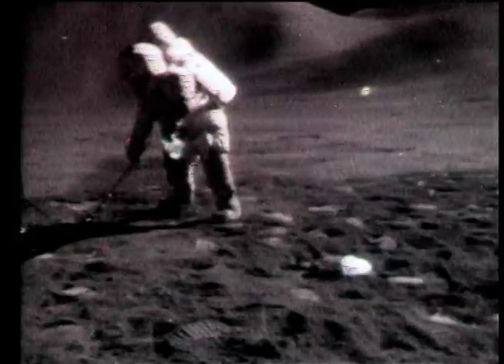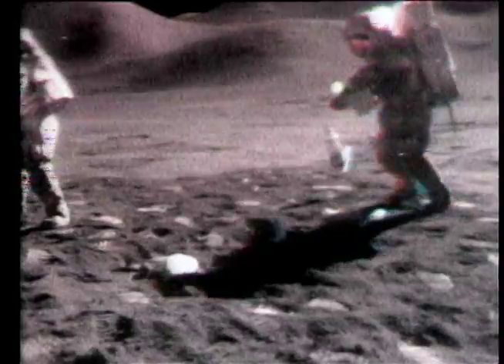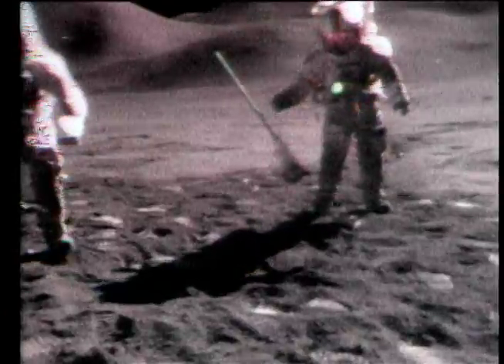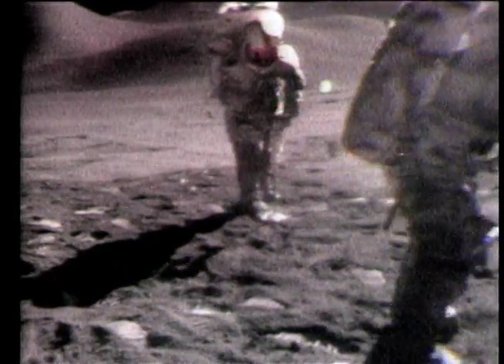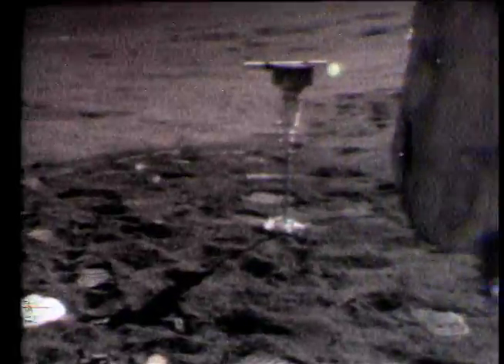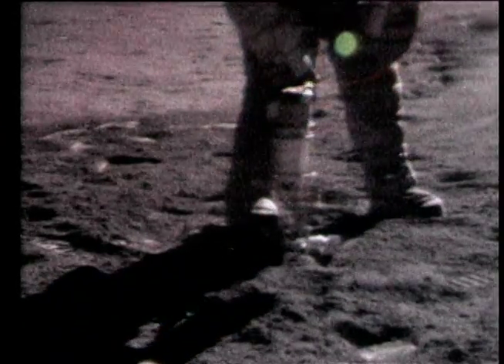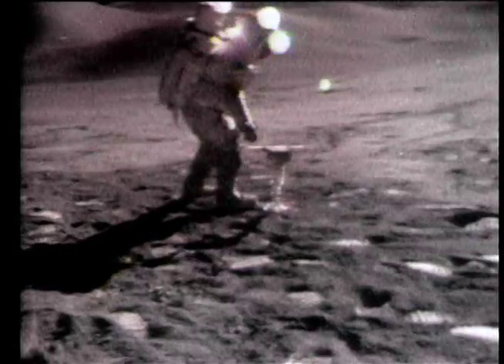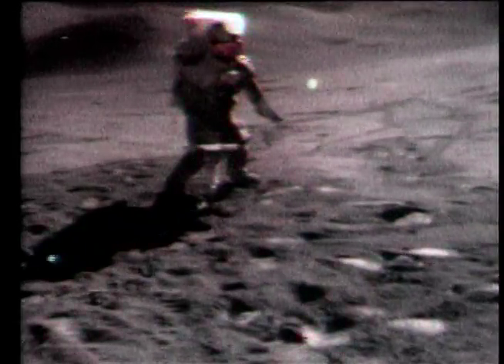Apollo 15 EVA 2 Station 8 & ALSEP Part # Drilling a Core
Disk #
EVA 2 ALSEP & Station 8 were conducted during Apollo 15 by Dave Scott and Jim Irwin. In this station, the Apollo Lunar Surface Experiment Package (ALSEP) was carried out.